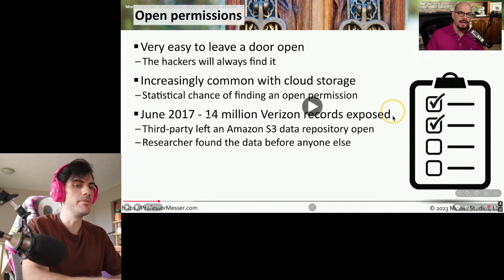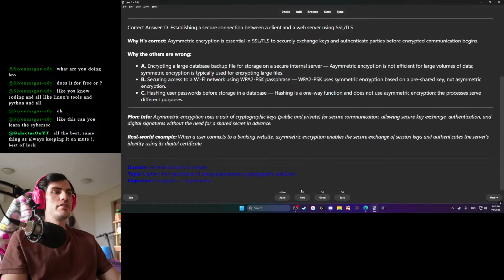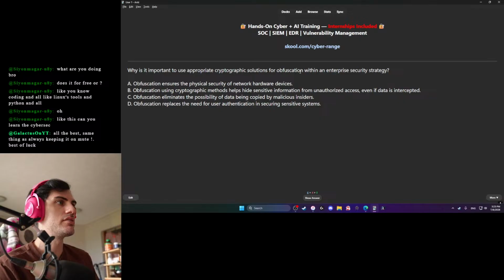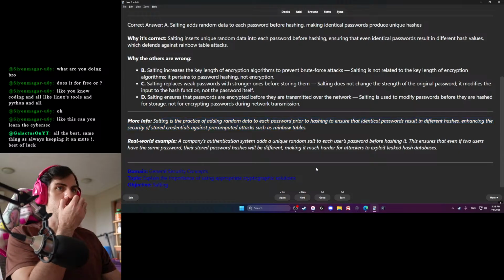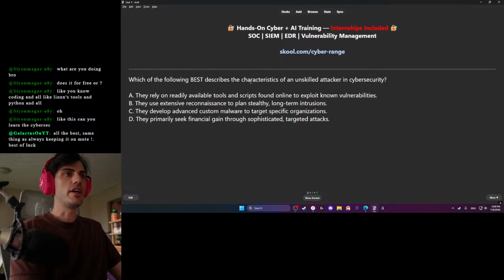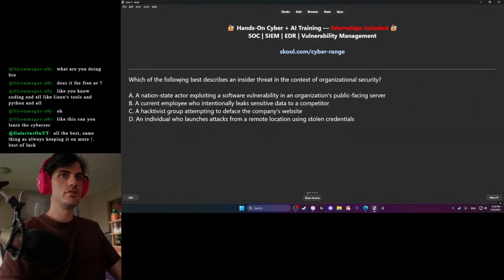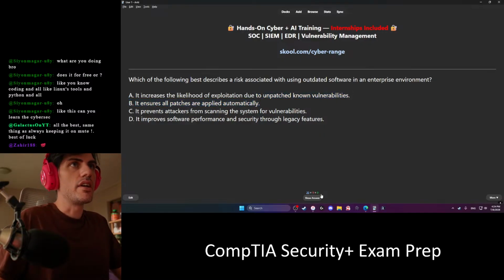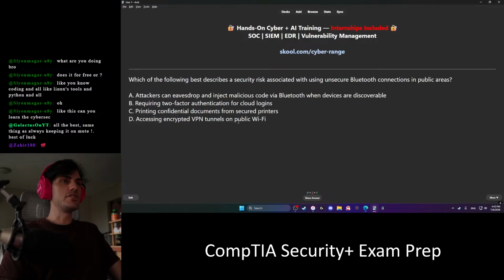developer learning cybersecurity until i get hired: CompTIA Security+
Self-taught iOS developer pivoting into cybersecurity as AI eats into entry-level coding roles, and documenting the whole grind live. The plan: land an entry-level role an IAM analyst first, then work my way toward IAM architect long-term, or even somewhere in App Security, while hopefully using my dev background as an edge once I get there.

Building real skills through CompTIA Security+, and hands-on practice — learning to monitor, detect, and respond to threats from the ground up. Still building and shipping apps in Swift and SwiftUI on the side. My live production app is mohka, a financial management tool for Etsy sellers and small business owners to ditch the spreadsheets — solving my own problem of managing my online store's sales, shipping, and inventory with something that actually makes you want to run your shop instead of dreading it.

This channel is the real-time record of a career change: breaking into cybersecurity from scratch, staying sharp as a developer, and figuring out how to land a job in a market that's shifting fast. High goals, no shortcuts — let's see where this goes.

note: currently only US-based customers can trial / purchase the app. working on expansions to other countries.

About my code:

language: swift 6
ide: Xcode
platform of choice: iPhone / iOS (for now)